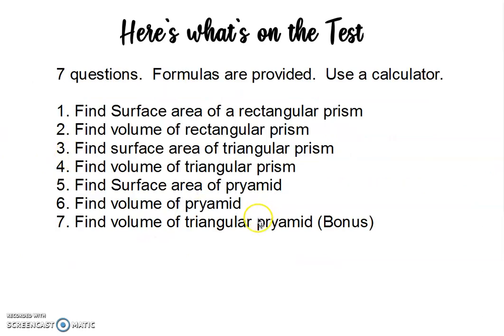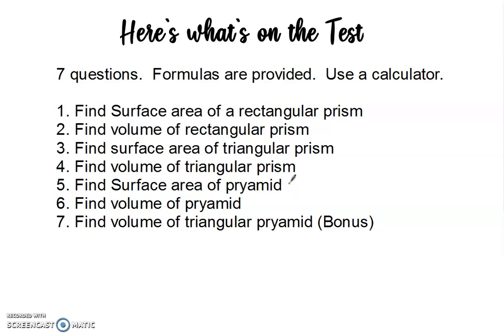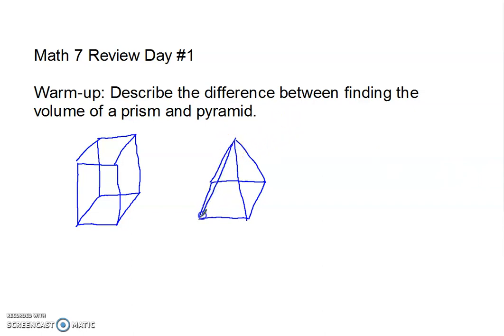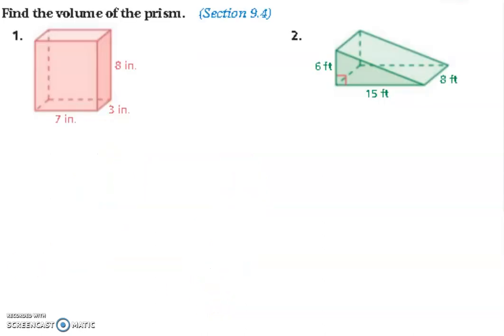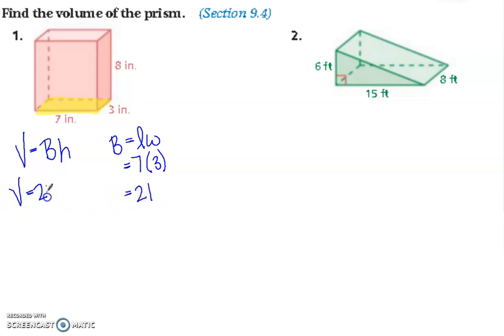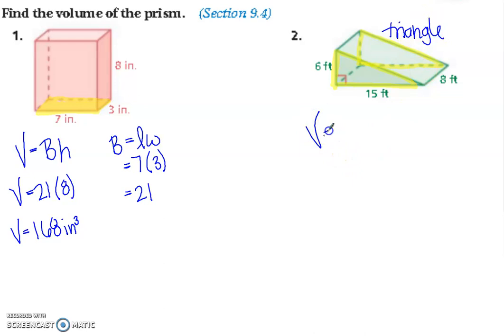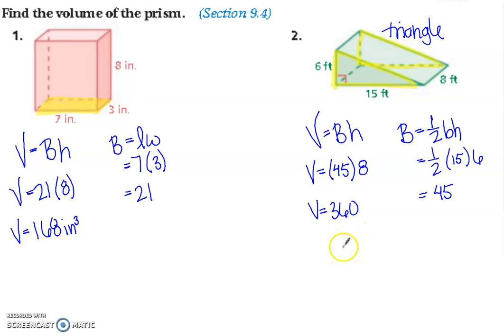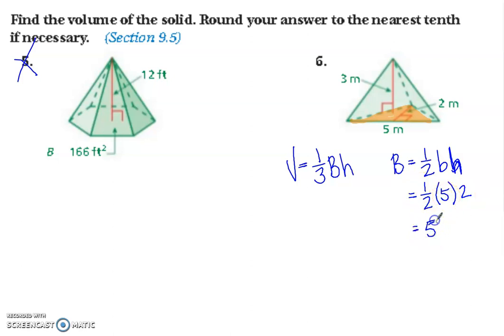Monday May the 4th Chapter 9 Review